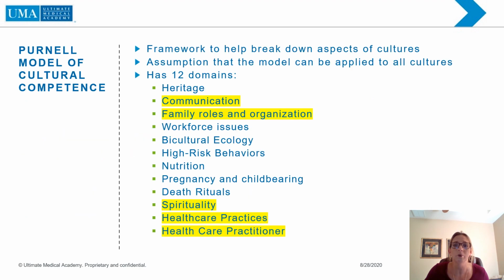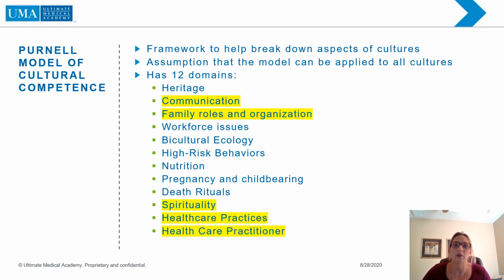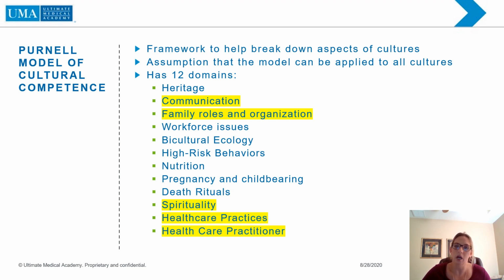ME1000 Week2 Cultural Competence